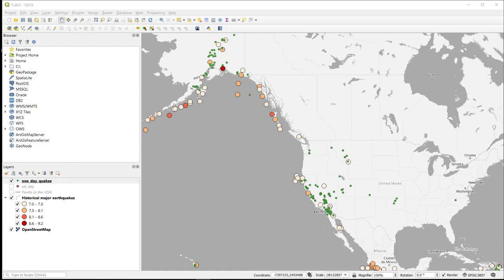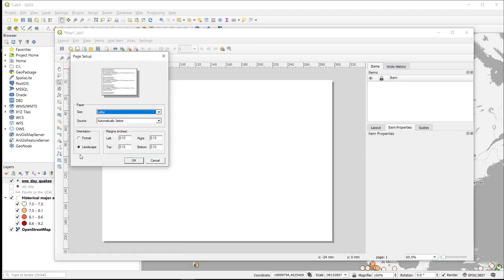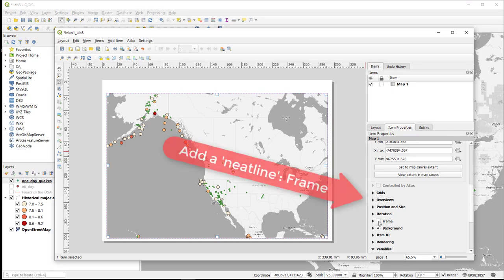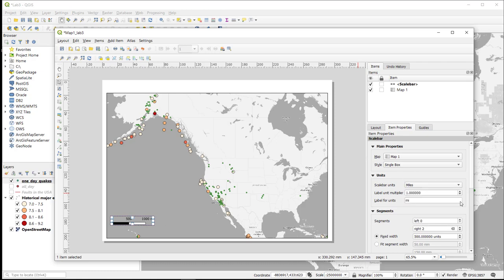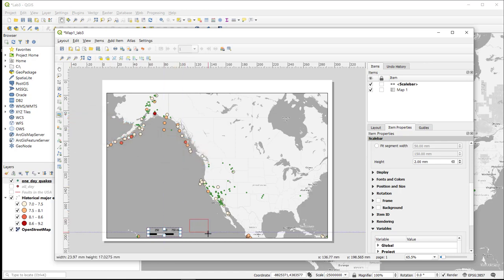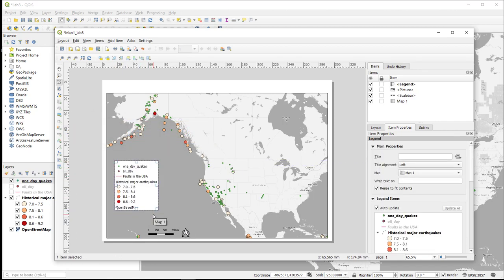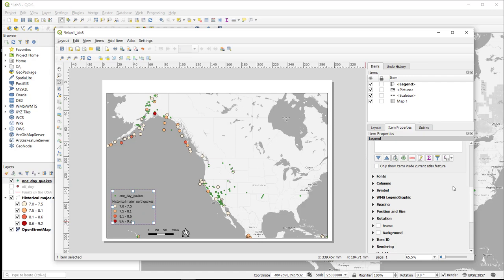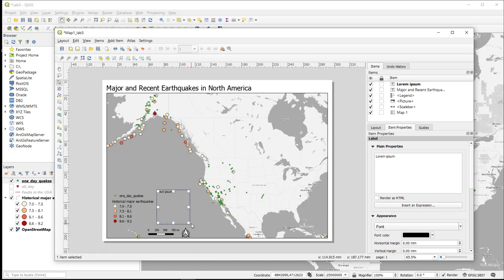QGIS 3.4 Print Composer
How to use Print Composer in QGIS 3.4 for Lab 3, Intro to Geospatial Technology online at Foothill College, Professor Meezan